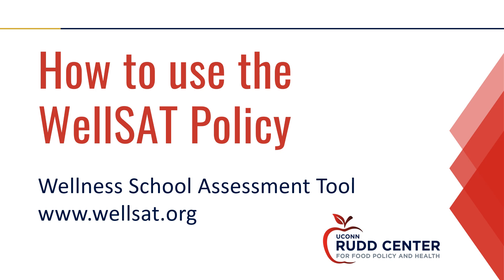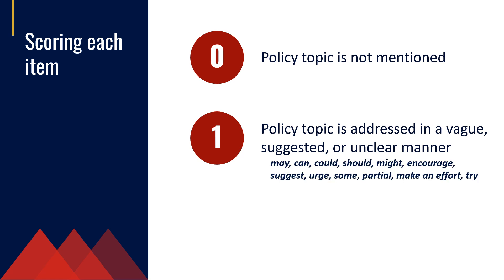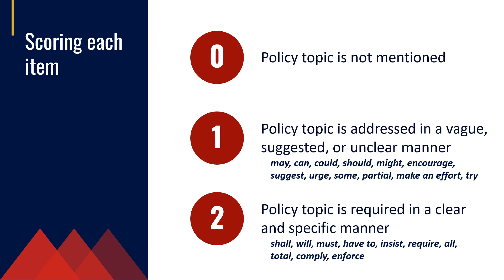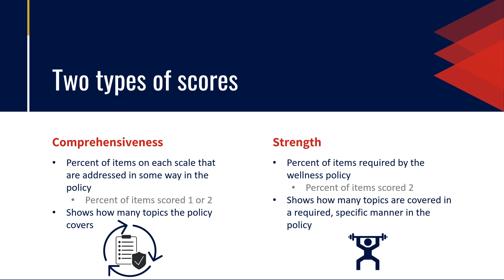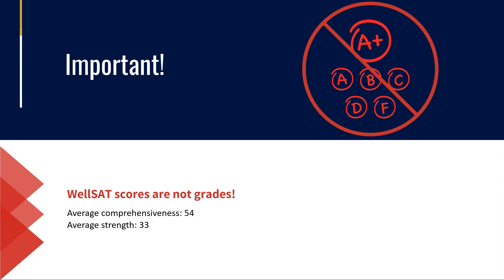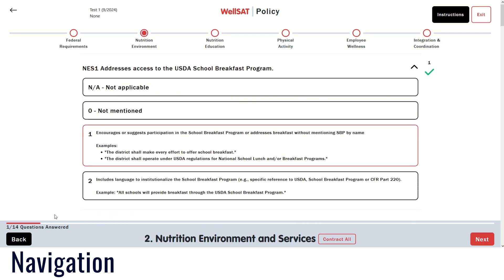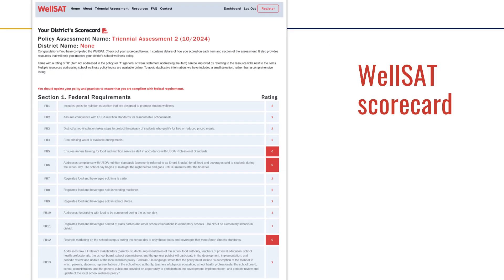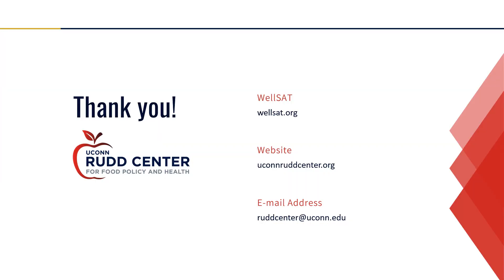How to Use the WellSAT Policy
This brief introduction to the WellSAT Policy outlines how to score your school wellness policies based on the degree to which it addresses 65 policy items.